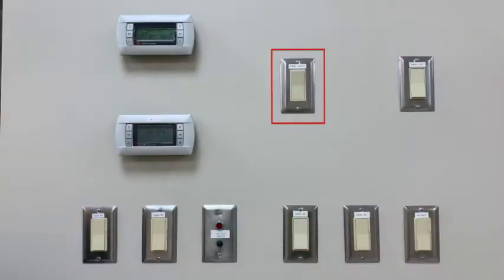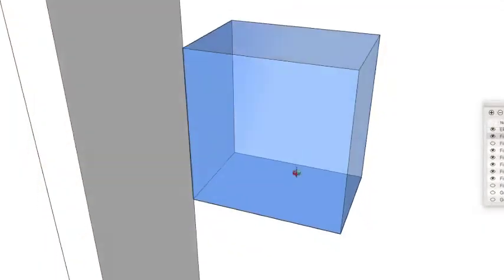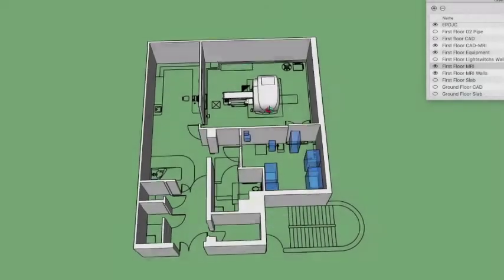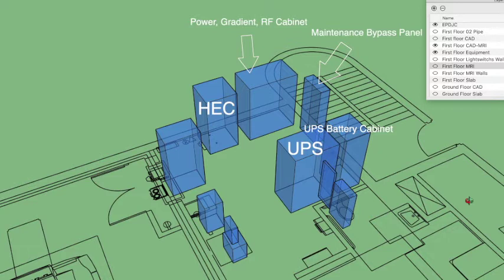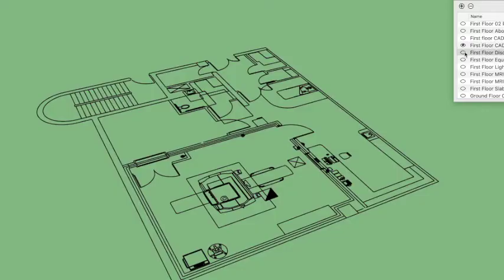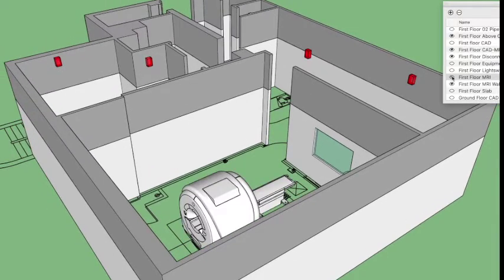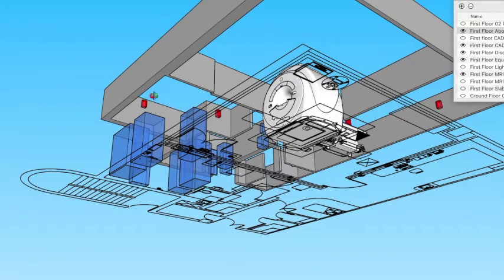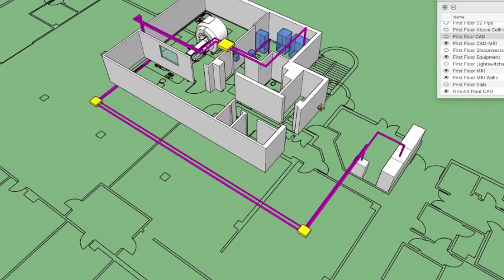HMC Understanding your MRI - Caffey, Inc. March 2020